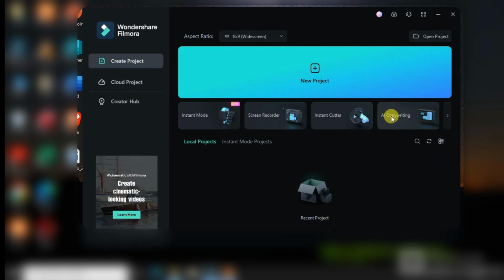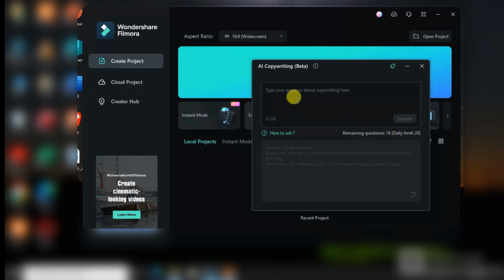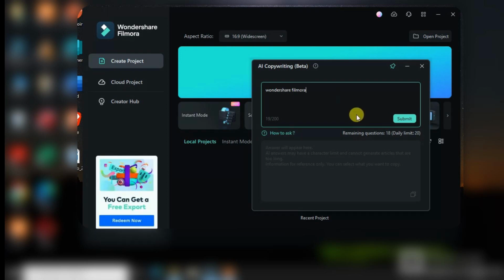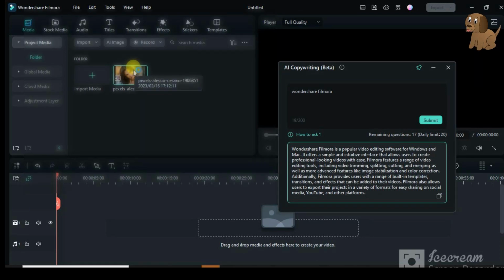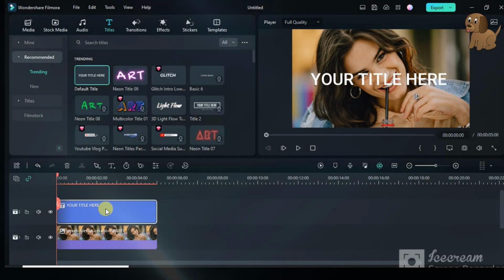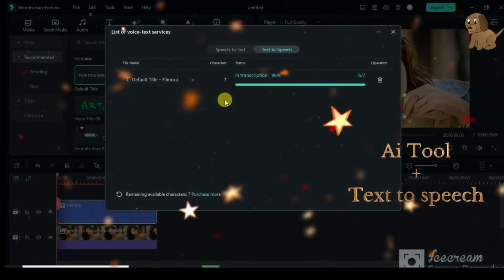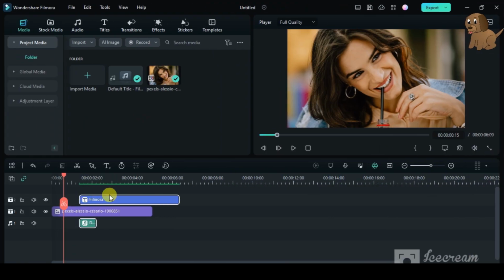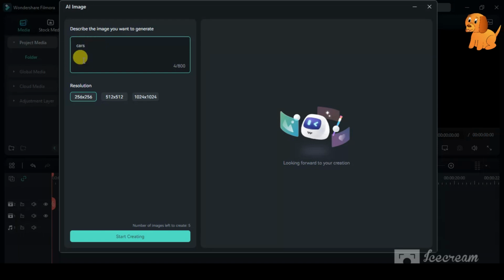ChatGPT and Filmora 12 - AI Powerful Tools - Easy Tutorial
Thanks!
Are you tired of spending hours editing your videos manually? Look no further! In this YouTube tutorial, we'll show you how to streamline your video editing process with the powerful combination of ChatGPT and Filmora. By harnessing the power of natural language processing and AI-powered editing, ChatGPT will assist you in creating engaging and professional-looking videos effortlessly. Together with Filmora's extensive video editing features, you'll have everything you need to take your video editing skills to the next level. Whether you're a beginner or an experienced video editor, this tutorial will show you step-by-step how to create stunning videos quickly and easily. So what are you waiting for? Let's get started!